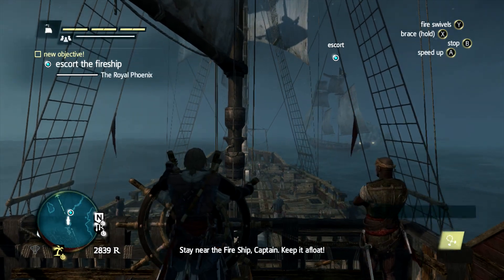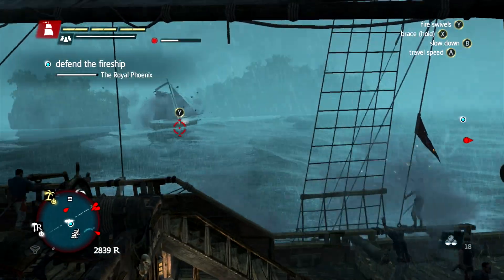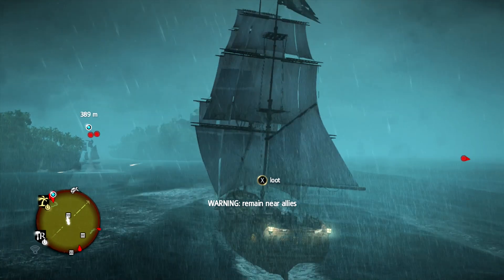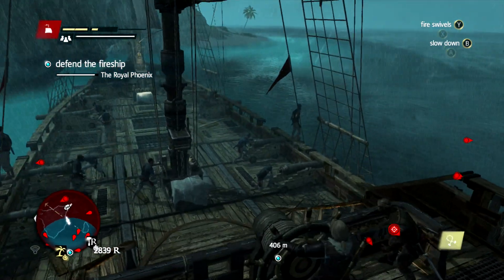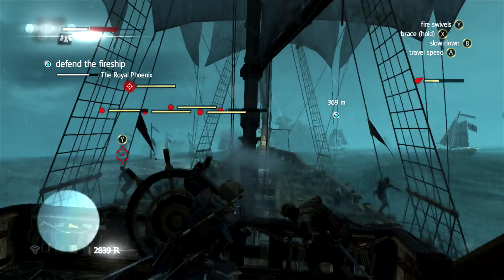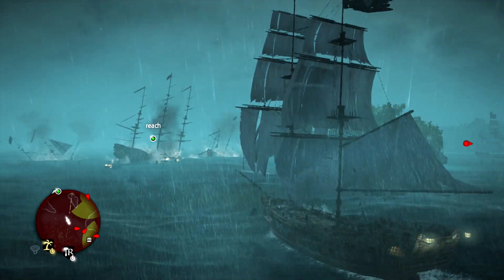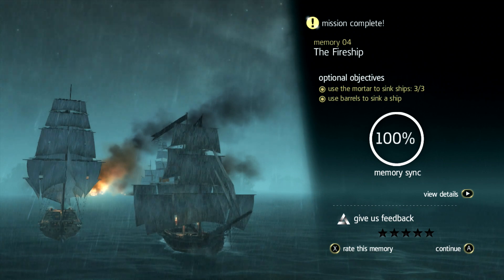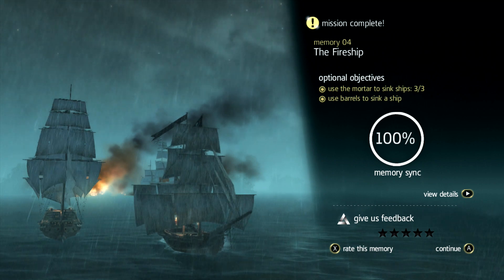Assassin's Creed 4: Black Flag - 100% Sync Walkthrough - Part 32 - Sequence #7 - Memory #4